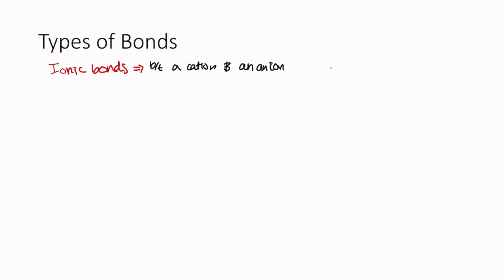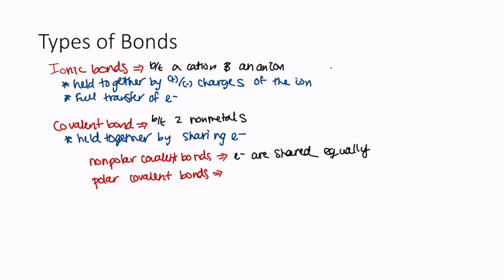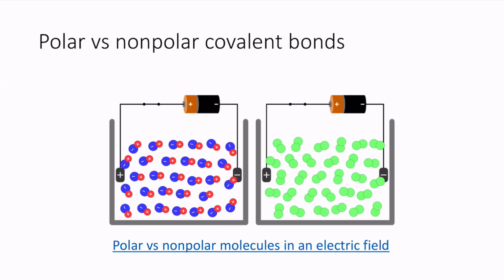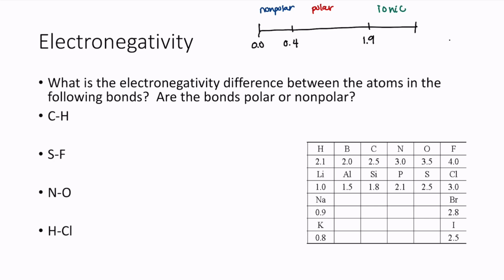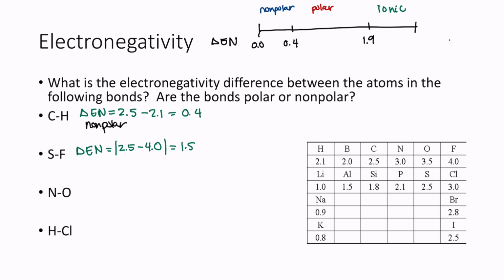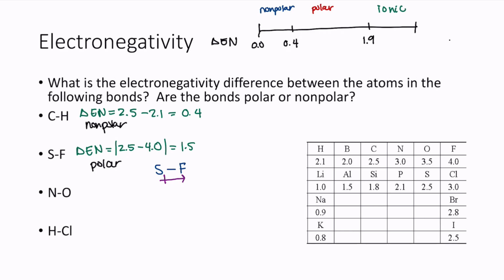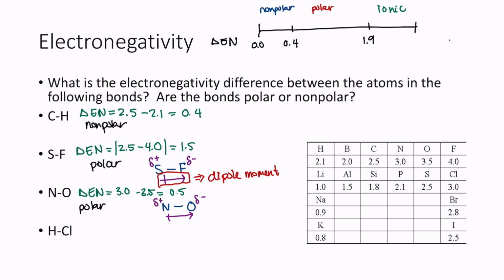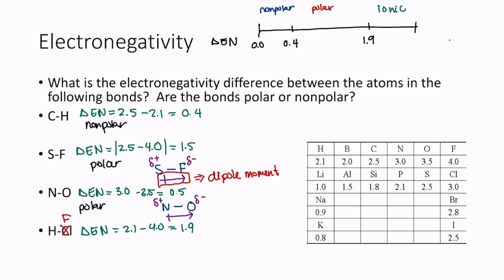CHEM& 121: Bond Polarity